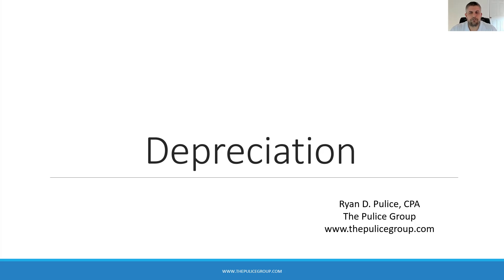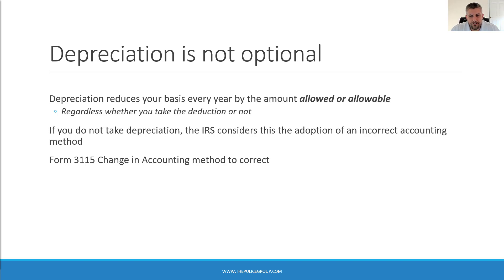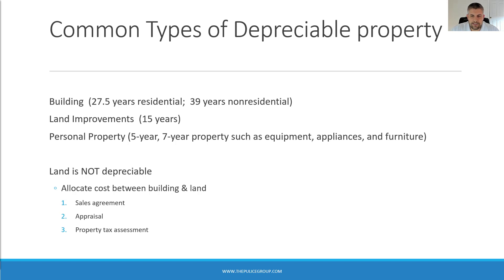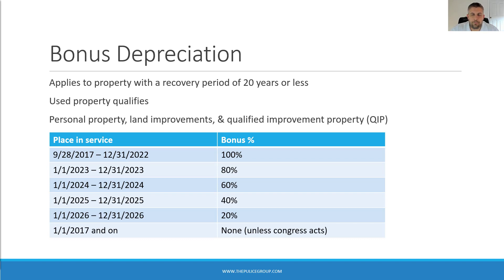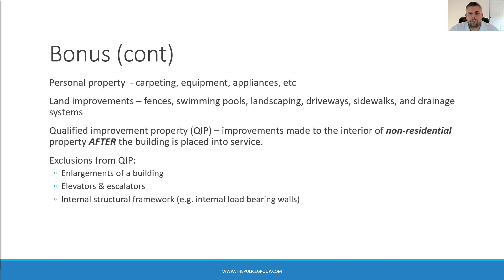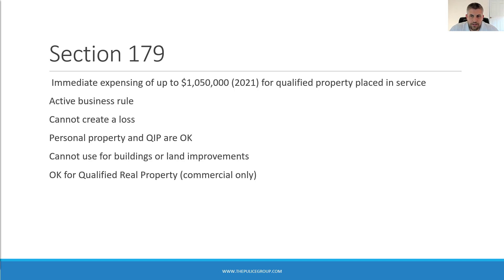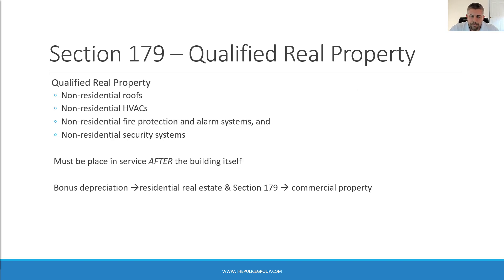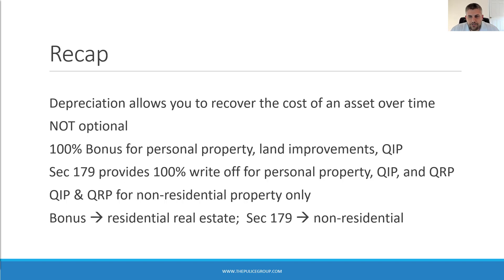Depreciation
In this video we discuss depreciation including bonus and section 179